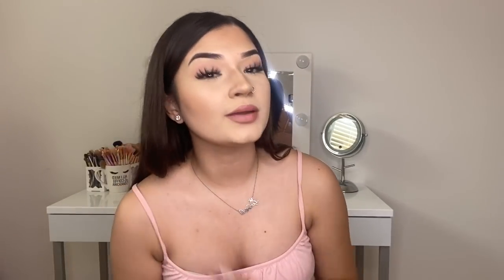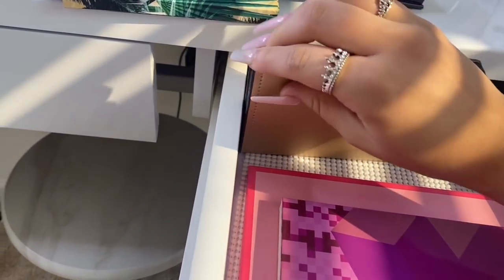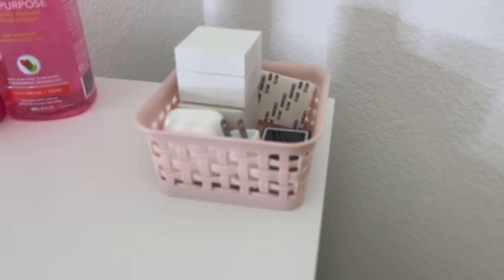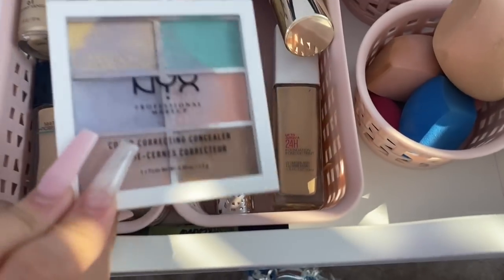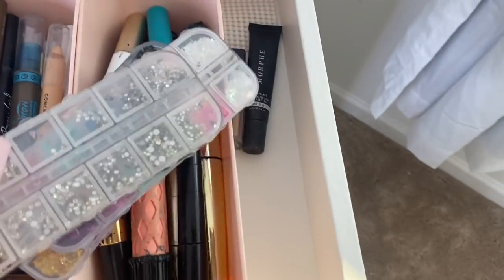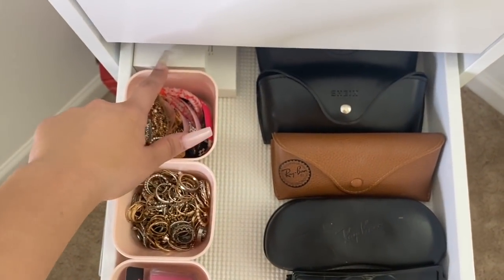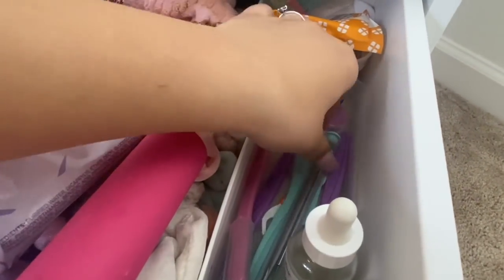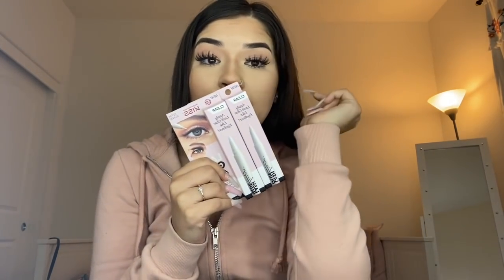vanity tour / makeup collection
thank you for all the support , i appreciate it more then you guys know 💞 i hope you guys enjoyed this video 🥰

link to my desk

FAQ:
age : 15
grade : 10th
birthday : december 17, 2004
where i’m from  : born in las vegas raised in california
ethnicity : i’m mexican (yes ik im pale 😭)

lash instagram : gabrielas.lashes
snap: gaby_mariexo
i try to reply to everyone’s snaps and dms😽

💗 MY INTRO WAS MADE BY ONE OF MY BSF USING VIDEO STAR IF YALL WANT ONE ITS $3-5 DEPENDING ON HOW COMPLEX YALL WANT IT !!! HIT UP @anhlmao ON INSTAGRAM!!💗